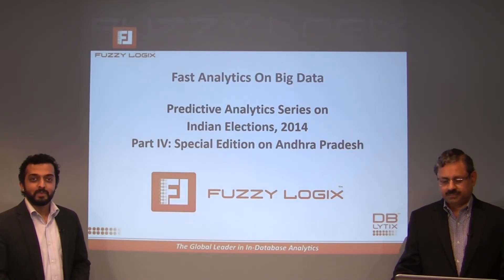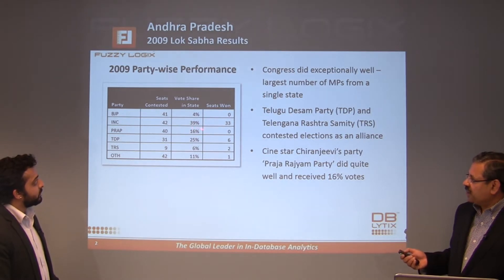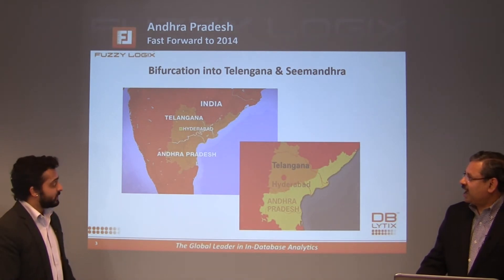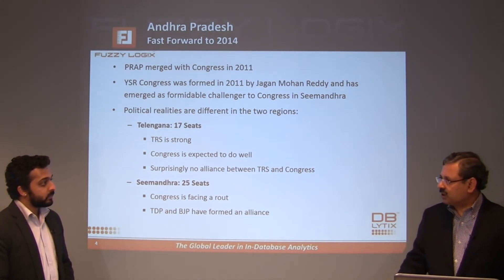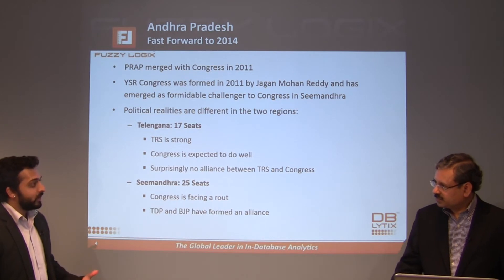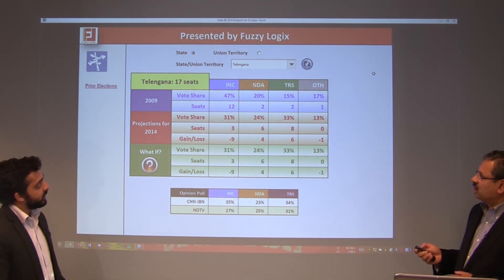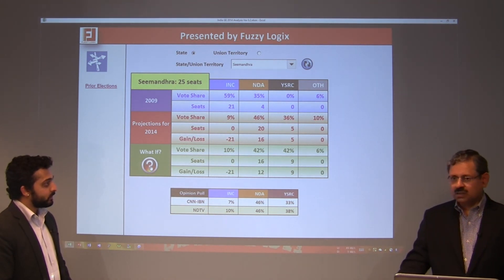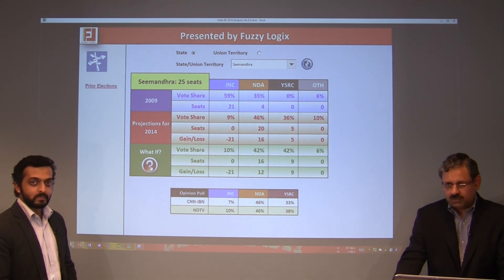Predictive Analytics Series on Indian Elections Part IV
This video is the fourth in the series on application of analytics for predicting the outcome of the 2014 General Elections in India.

This is a special edition on the the state of Andhra Pradesh.

For best viewing experience, use HD resolution (720p or 1080p)